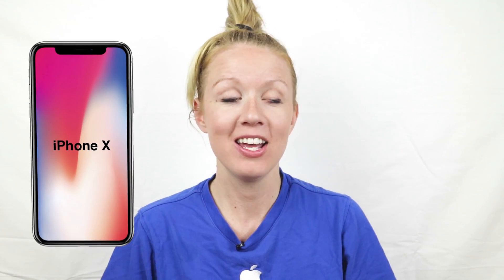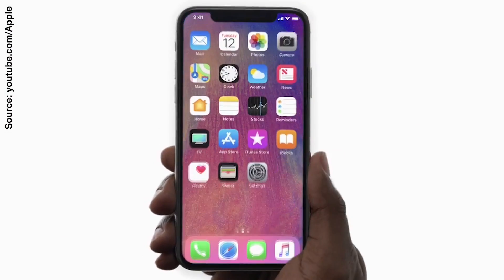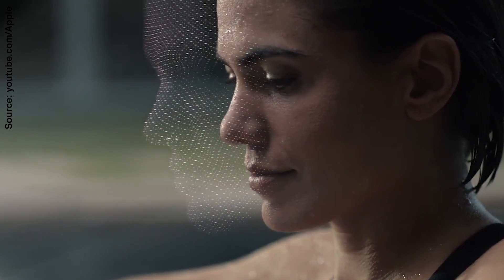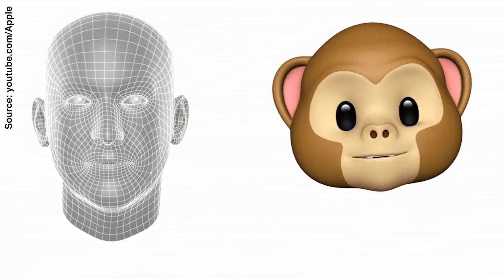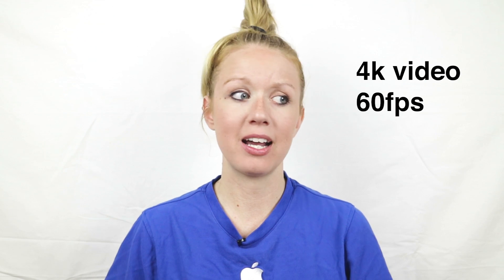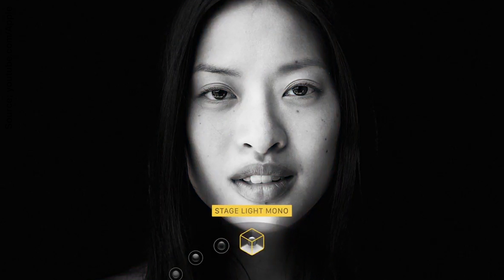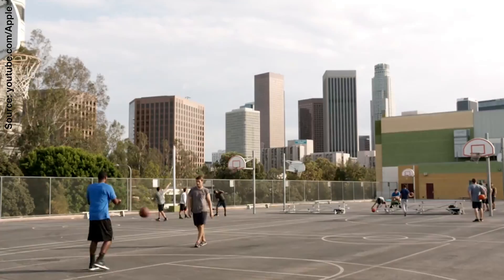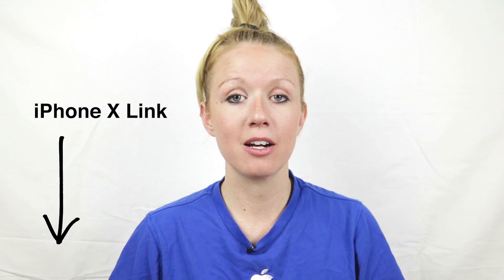iPhone X - Everything You Need to Know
Order the new iPhone X: coming soon...

EQUIPMENT I USE:
Mac Pro 8-Core
Canon EOS M3
Canon XC15
Canon M3 EF Mount Adaptor
Canon EF 28-135mm Standard Zoom Lens
Softbox Light
LogicKeyboard BackLit Premiere Pro
Sennheiser Lav
Editors Keys SL 600 USB Condensor Mic
Editors Keys Vocal Booth
Manfrotto MK290XTA3
Adobe Creative Cloud
LaCie Rugged 4TB
EVO Desktop Prodigy

 iphone x — introducing iphone x — apple